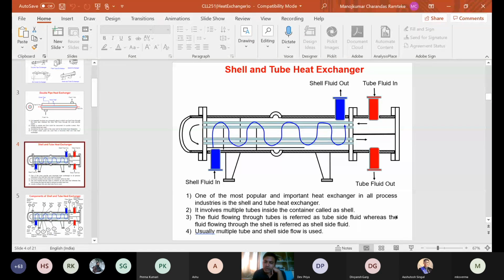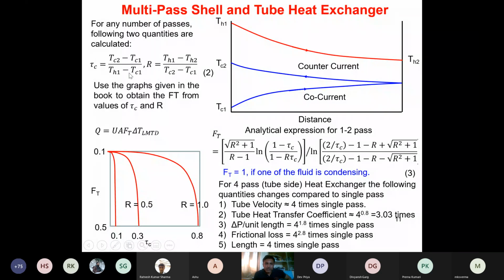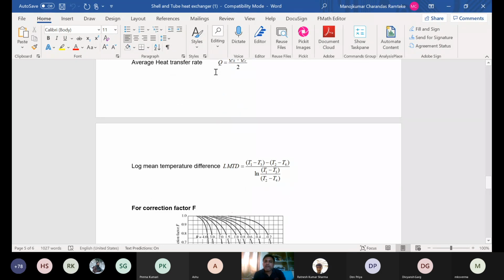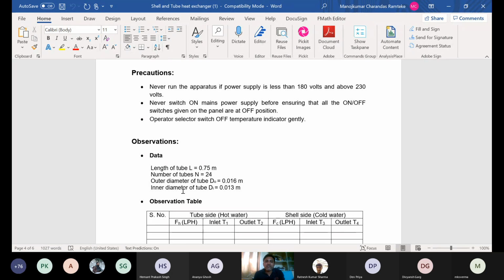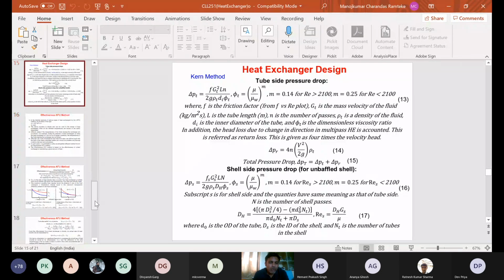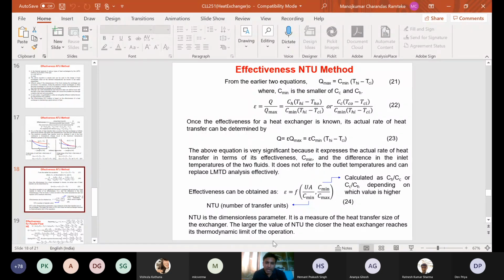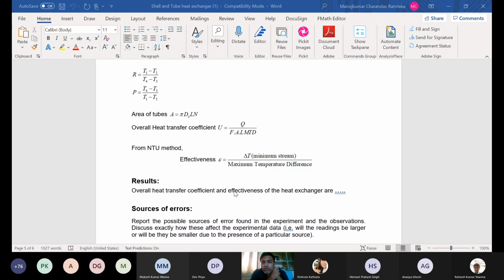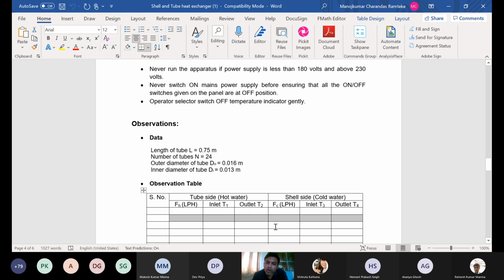2 CLP301 Doubt clearing session E2 Shell and Tube Heat Exchanger 20210825 150426 Meeting Recordin